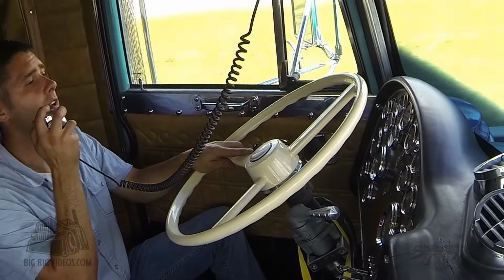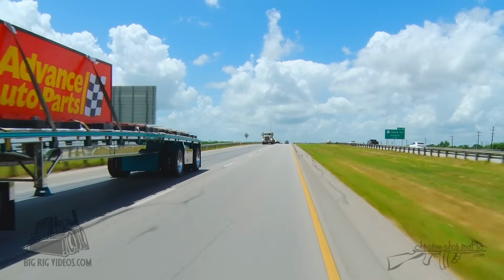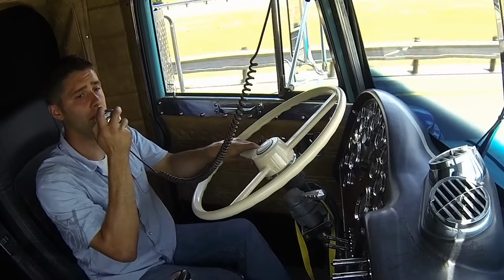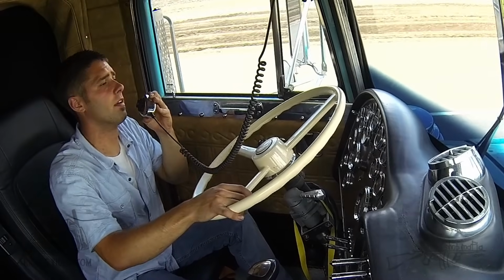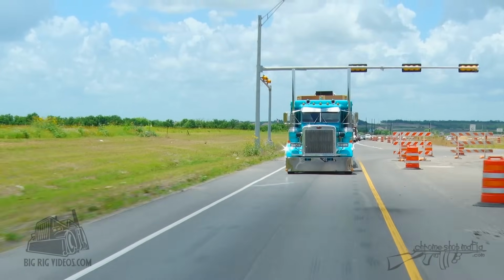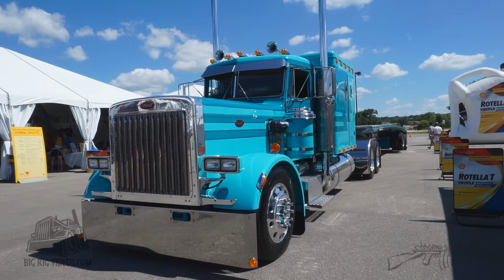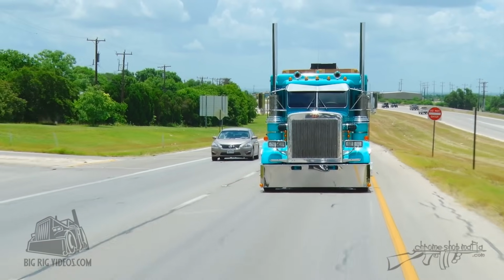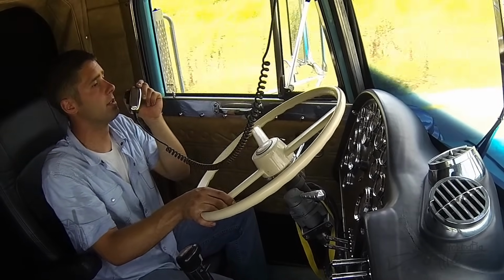Kiegan Nelson - Rolling CB Interview™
During the Super Rigs truck show in Selma, Texas Kiegan Nelson grabs a flatbed load for Iowa. He's running Rollin' Transport's truck called "Kickin' It Old Skool" It's a 1985 Peterbilt 359 / Caterpillar 3406E / 550hp / 18 speed / 290 wheelbase / 3.36 rears.

Produced By: Christopher E. Fiffie